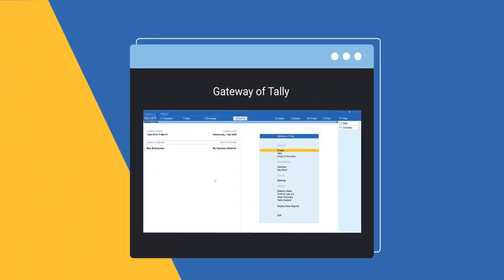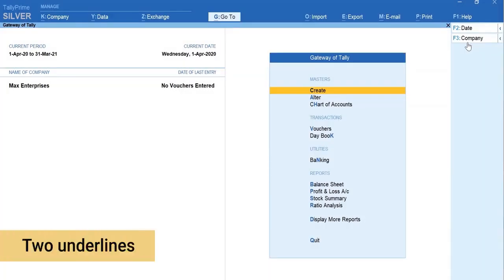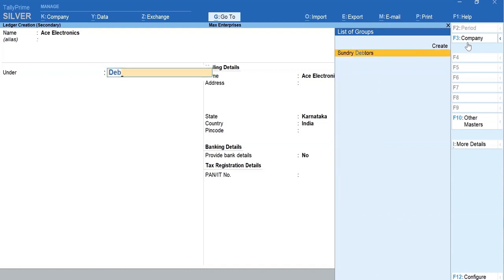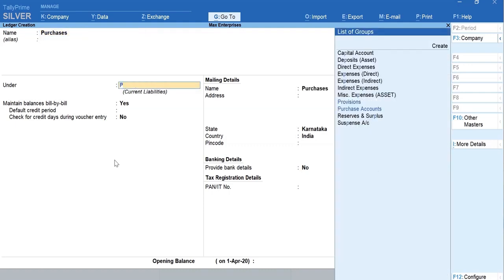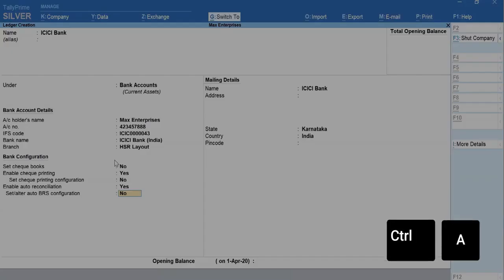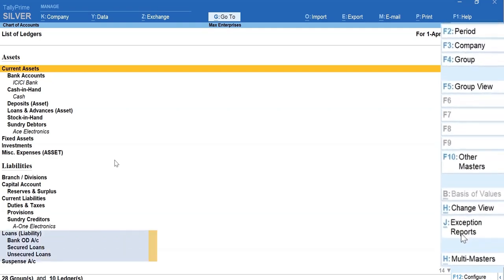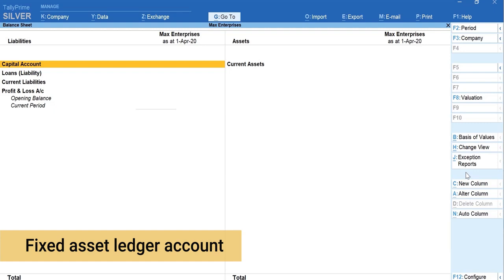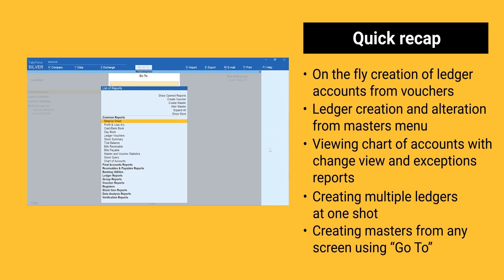टैली प्राइम में लेजर कैसे बनाएं I Create Ledgers in TallyPrime I A Learning Platform I ACS